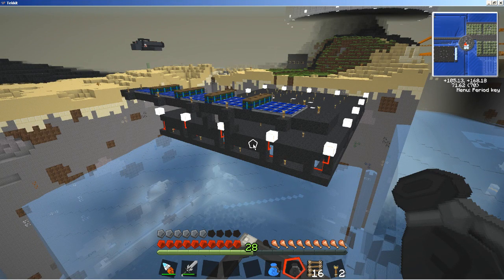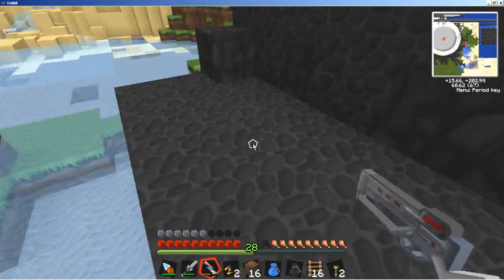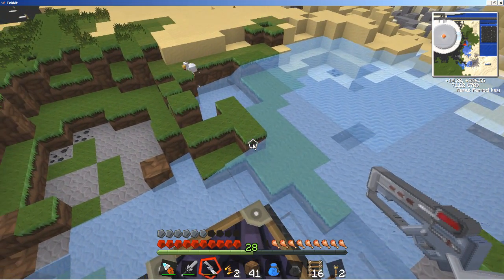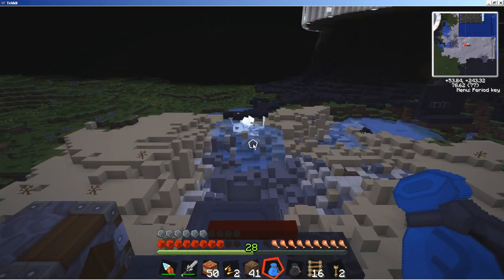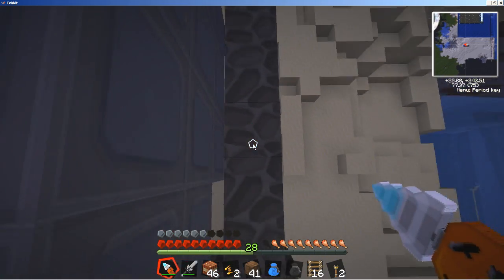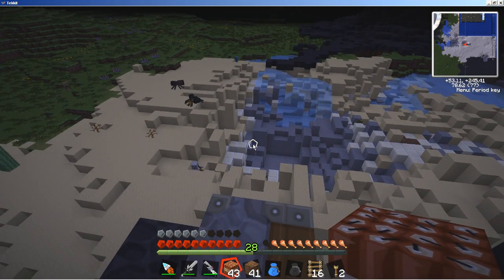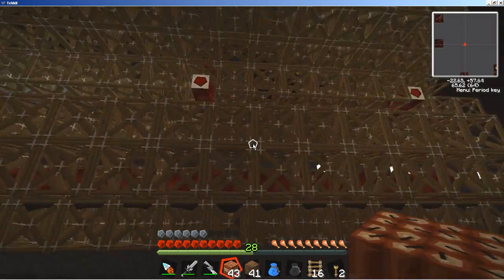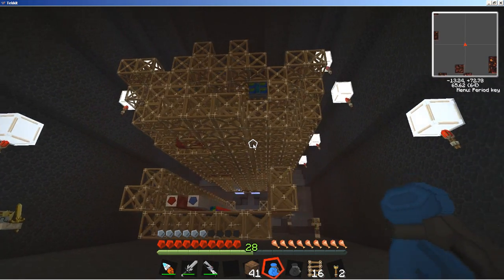Minecraft: Nether Crawler (Pt. 3) - TNT Deployer and Hull Cladding Tests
In this episode, we take a look at the mechanism that will be used for the TNT deployers on the Nether Crawler as well as potential explosive-resistant materials for use as protective hull cladding on the exterior frames.